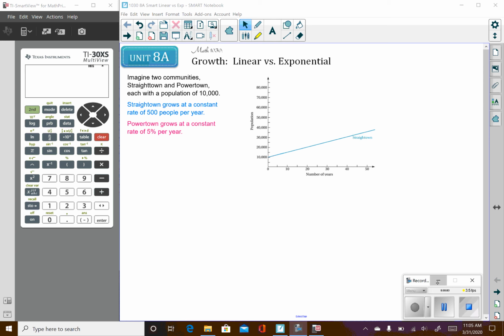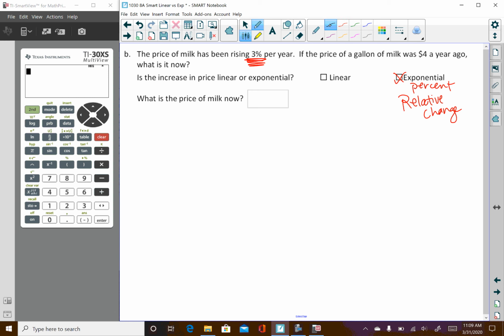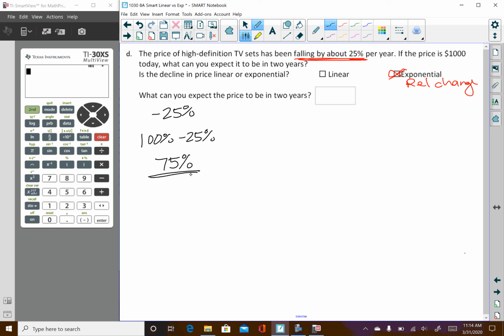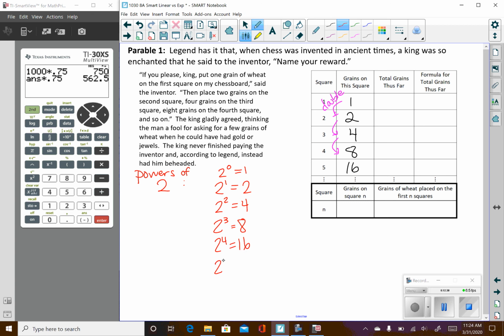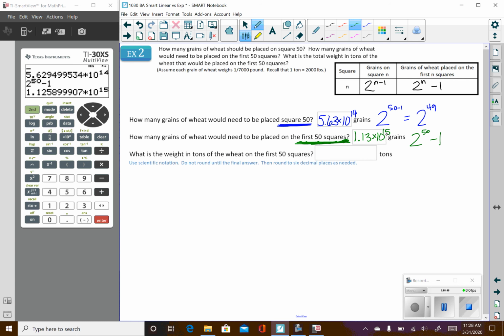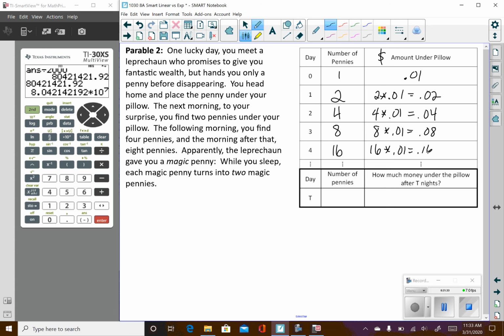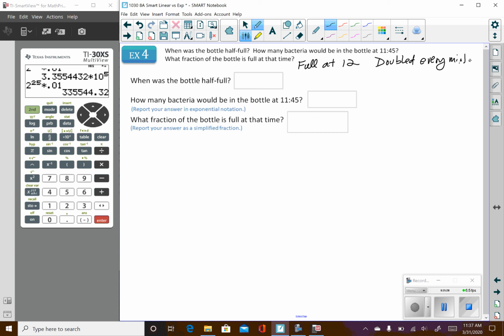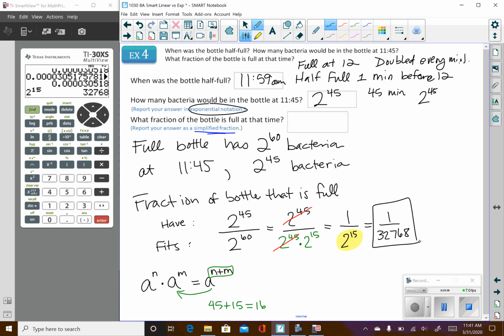1030 8A Video